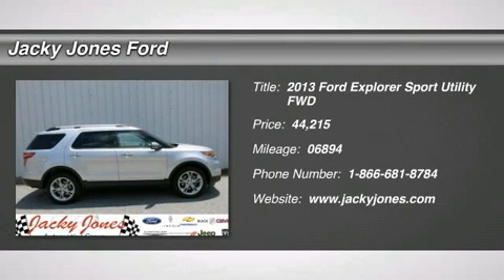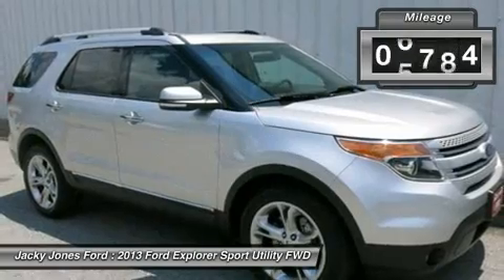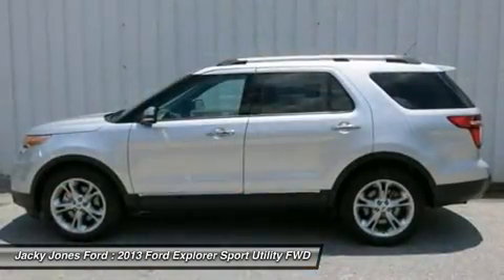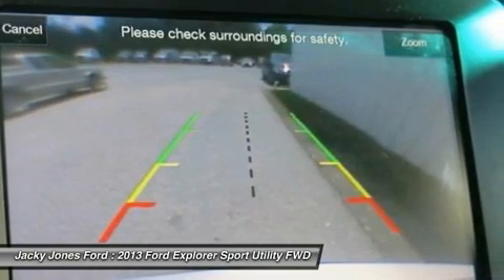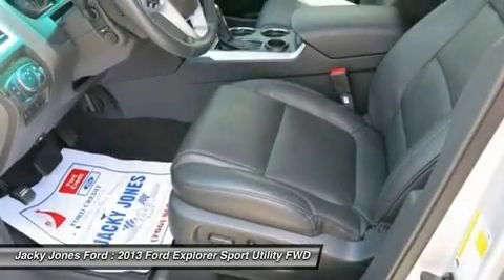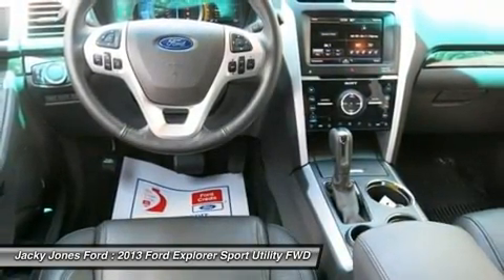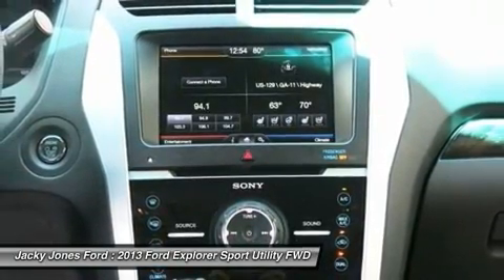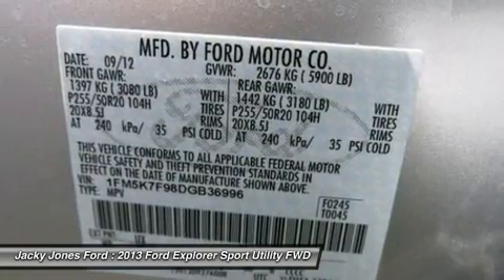2013 FORD EXPLORER Cleveland, GA T46109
2013 FORD EXPLORER Cleveland, GA
Stock# T46109

Jacky Jones Ford (JackyJonesFordUSED)
2742 Highway 129 South

Thank you for visiting another one of Jacky Jones Ford's online listings! Please continue for more information on this 2013 Ford Explorer with 11 miles. On almost any road condition, this Explorer offers solid performance, reliability, and comfort. The interior of this Explorer has been through meticulous inspection and could almost pass for a brand new vehicle. This Silver Ford is clean and shiny exterior makes it look like it came straight from the factory. More information about the 2013 Ford Explorer: The Ford Explorer has been rated one of the safest utility vehicles at any size or price it's the first vehicle in the world to offer rear inflatable seatbelts. Curve control--a more advanced version of electronic stability control--is also a Ford exclusive. Ford's MyKey system helps parents reel in teen drivers. The Explorer also stands out for being one of the greenest choices available. Ford claims best-in-class gas mileage for non-hybrids and notes that the Explorer EcoBoost will go 20 percent farther on a gallon of gas than the Honda Pilot. This model sets itself apart with world-class safety features, Quiet interior, good value, surprisingly good gas mileage with EcoBoost engine, and excellent ride quality FOR MORE INFORMATION: PLEASE CALL NICKIE DAVIS @ JACKY JONES FORDPrices do not include GA TAVT, Tag, title or GA Lemon law fee. Price DOES include Dealer Documentation fee and Manufacturer Destination Charge as well as dealer electronic Tag and Title fee. Must print ad to receive quoted price. Subject to prior sale.